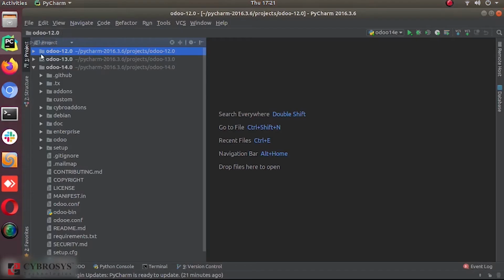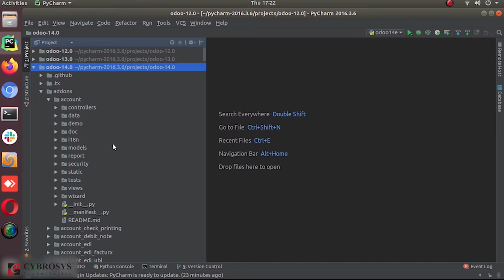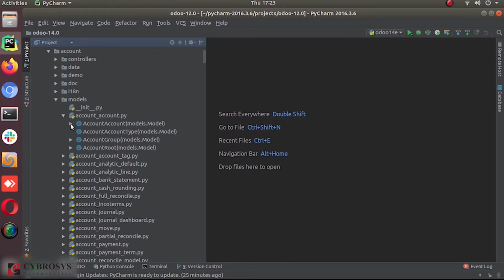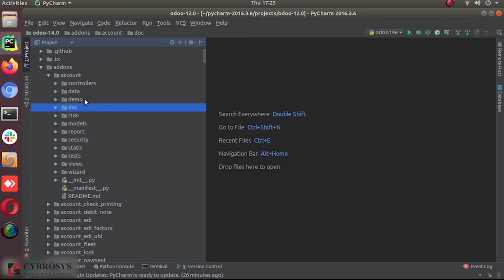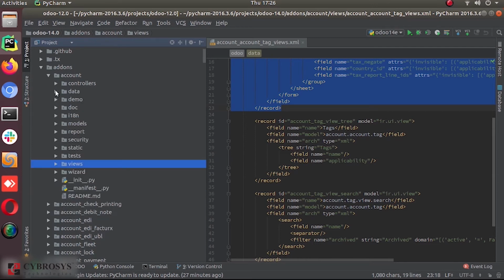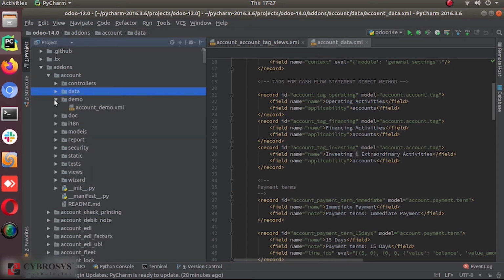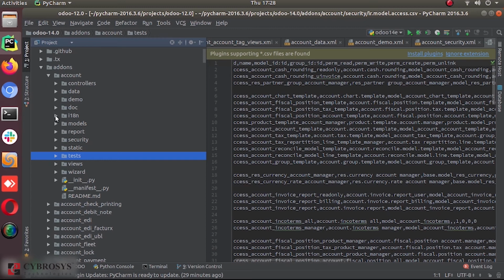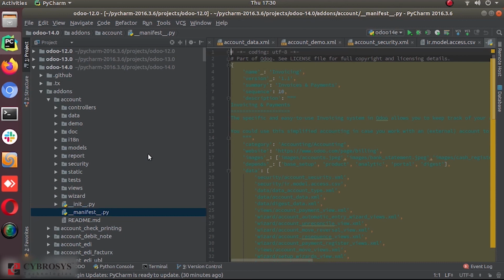Odoo 14 Composition of a Module | Odoo 14 Development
This video describes the various components of an odoo module. It discusses controllers, data, docs, translations, reports, security, static files and folders, unit tests, views, and wizards.

This video will give an overall idea about the different components used in an odoo module.

Video Contents:
02:10 Components of Modules
03:45 View Different Python Classes
04:45 View UI Files
06:01 Data Files